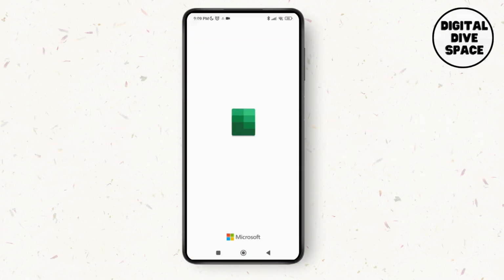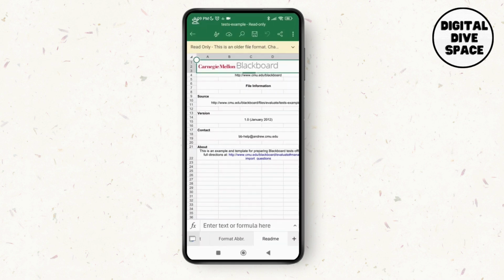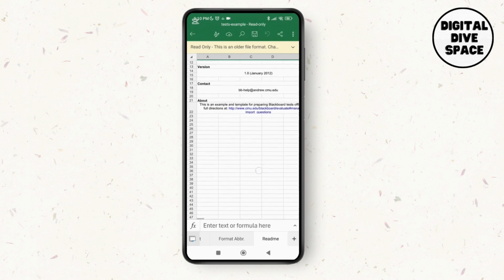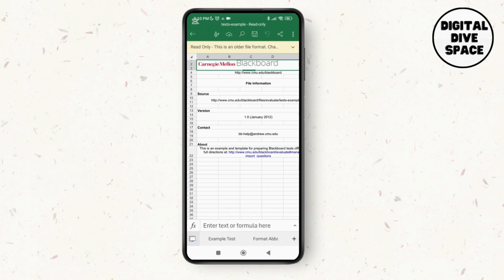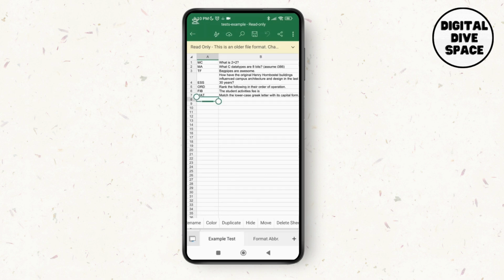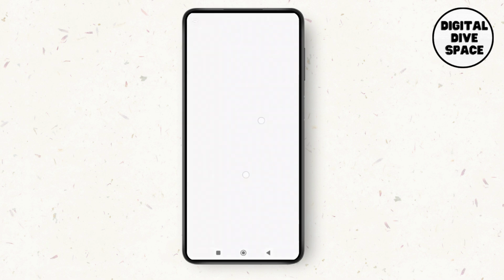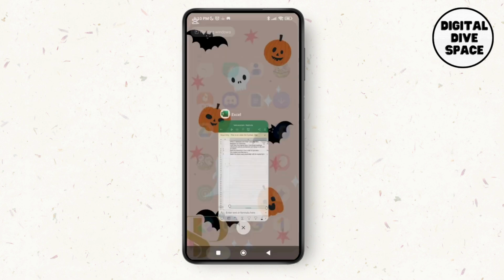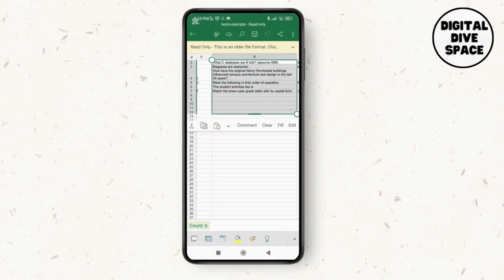How to automatically copy data from one Excel worksheet to another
Welcome to our comprehensive guide on "How to Automatically Copy Data from One Excel Worksheet to Another"! If you’re looking to streamline your workflow and enhance efficiency in Microsoft Excel, this tutorial is for you. Learn how to automatically transfer data between worksheets using formulas, functions, and built-in Excel tools. Whether you're managing large datasets, creating dynamic reports, or automating repetitive tasks, this video will walk you through step-by-step solutions tailored to your needs.

In this video, you'll learn:
How to copy data from one Excel sheet to another automatically.
The best methods to link data between worksheets in Excel.
How to use Excel formulas like =Sheet1!A1 for dynamic data updates.
Tips on setting up automatic synchronization between Excel worksheets.
How to ensure seamless data management across multiple Excel sheets.